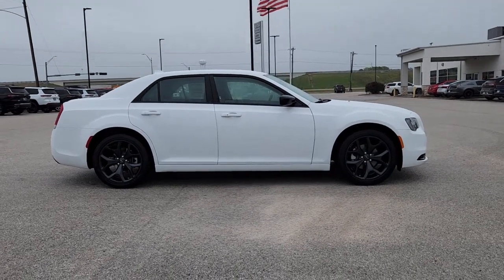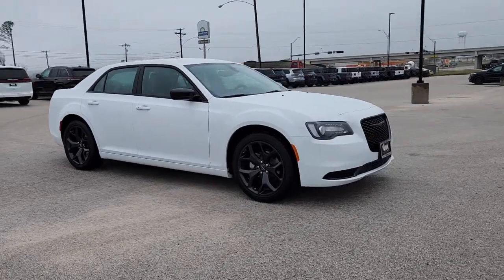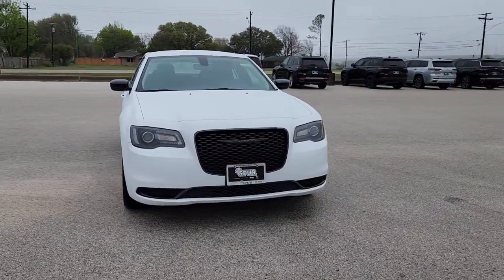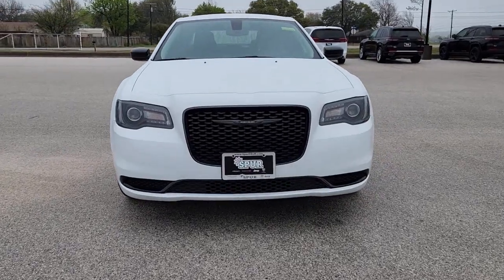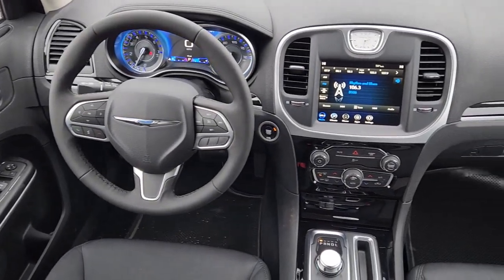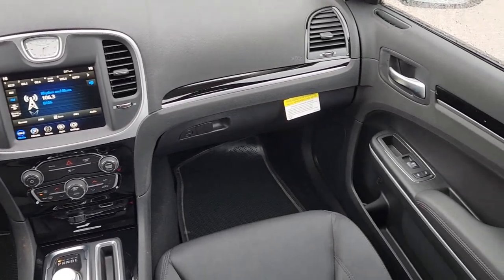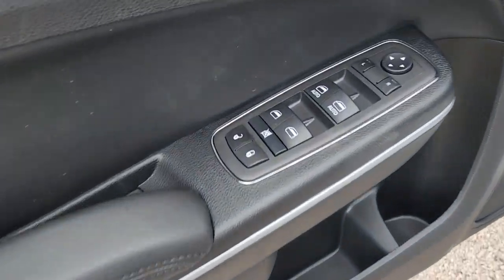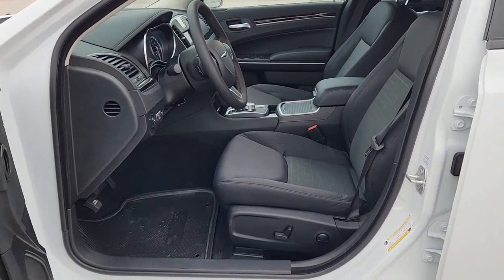2023 Chrysler 300 Gatesville, Waco, Temple, Evant, McGregor S230085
Bright White Clearcoat New 2023 Chrysler 300 Touring available in 106 S. Highway 36 Byp N, Gatesville, Texas at Spur CDJR. Servicing the Gatesville, Waco, Temple, Evant, McGregor, TX area.

Spur CDJR
106 S Highway 36 Bypass N

 Price includes: $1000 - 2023 Chrysler Bonus Cash 23CPA. Exp. 04/03/2023